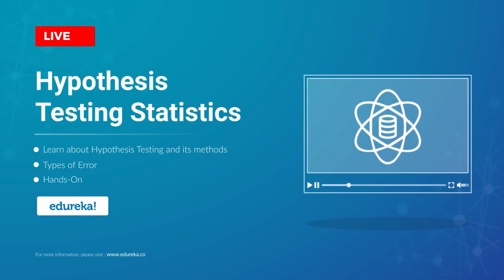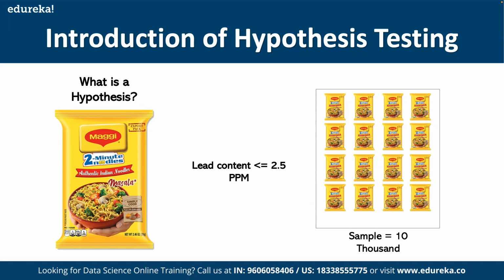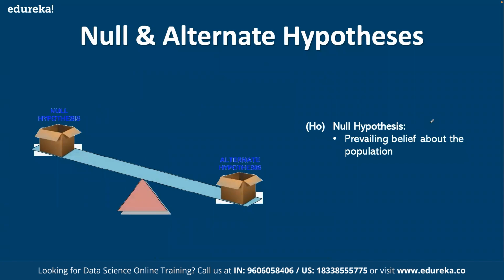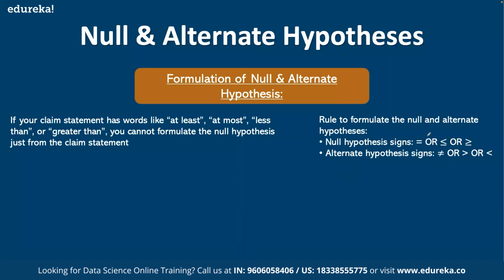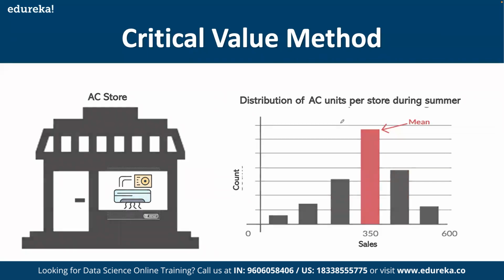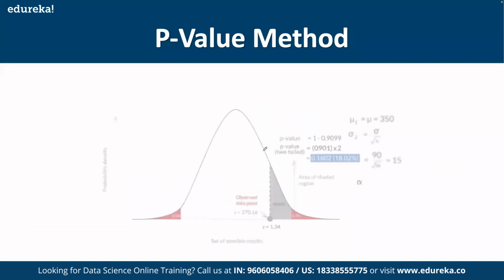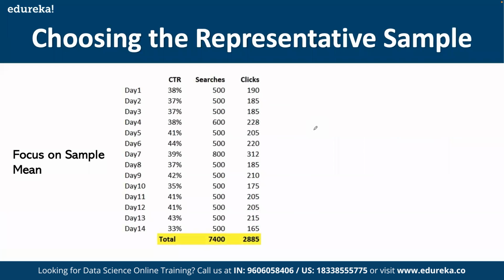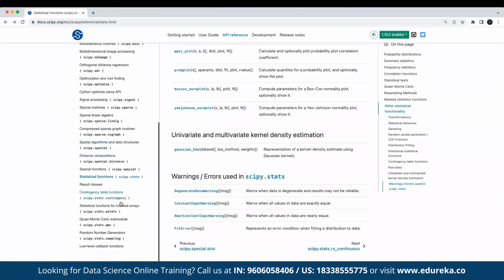Hypothesis Testing Statistics | Data Science | Edureka Rewind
This Edureka video on "Hypothesis Testing Statistics” will provide you with a comprehensive and detailed understanding of concepts of Statistical Hypothesis Testing. Moreover, it also includes the Industrial Demonstration of Hypothesis Testing.